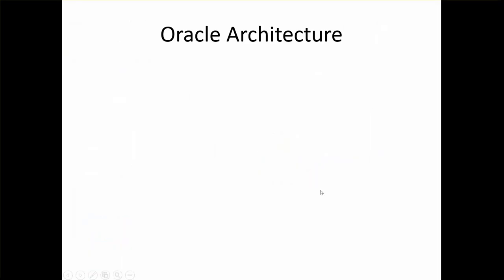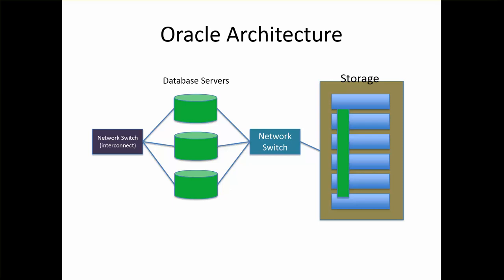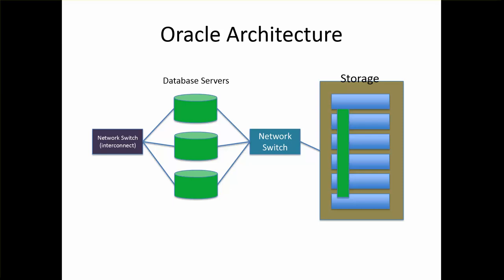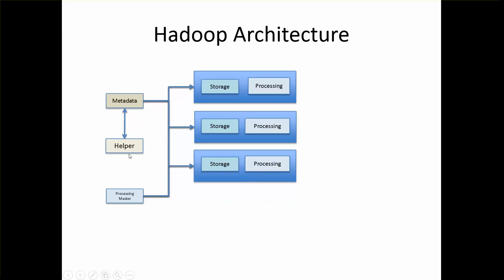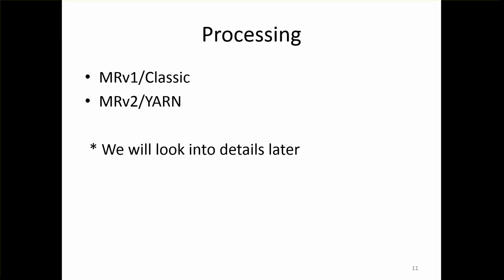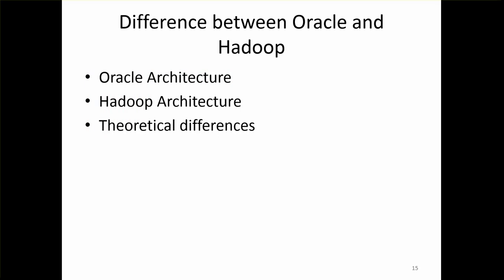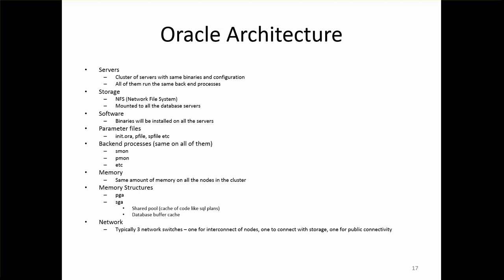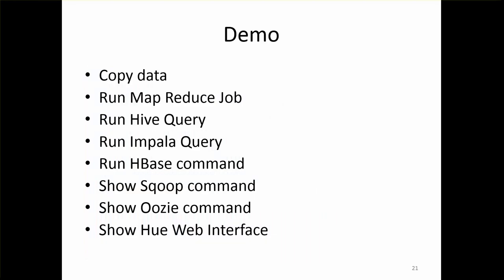Hadoop Introduction and brief comparison with Oracle